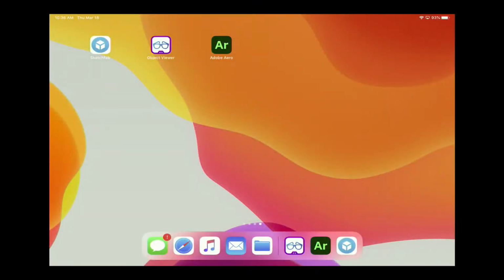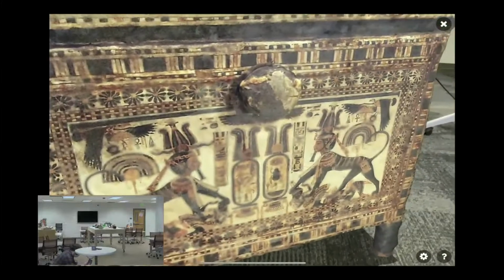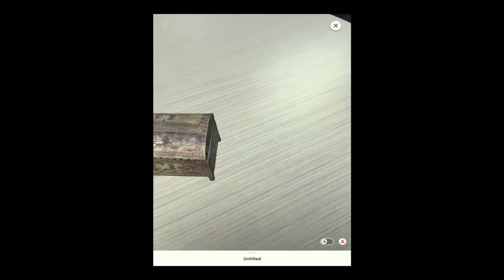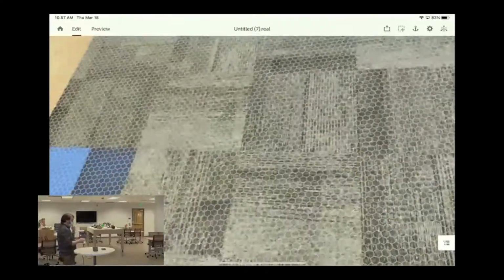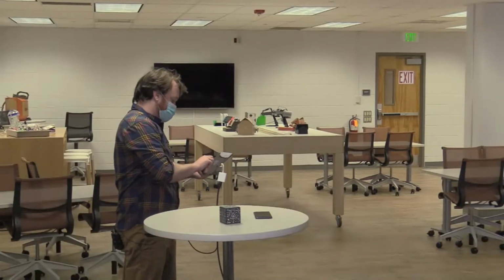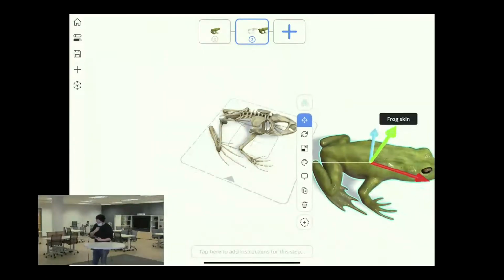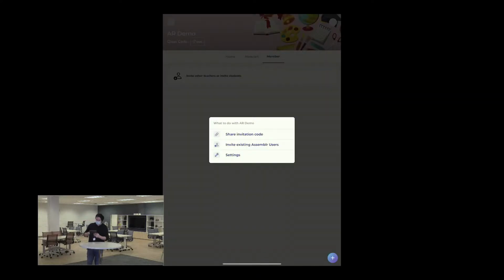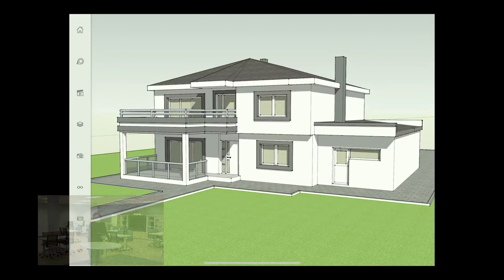Augmented Reality Showcase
0:00 - music intro
4:05 - intro
6:07 - award descriptions
6:58 - Sketchfab
15:35 - Merge Cube
25:33 - Adobe Aero
37:46 - JigSpace
45:11 - Assemblr
51:20 - Sketchup Viewer
56:05 - closing